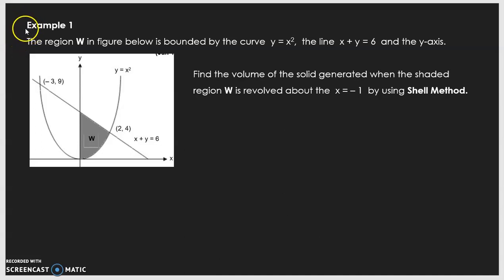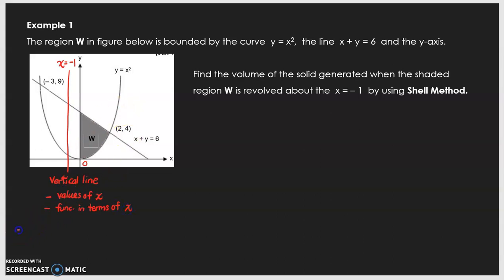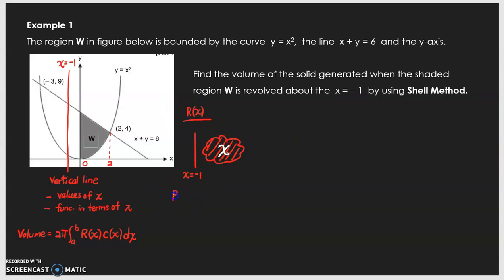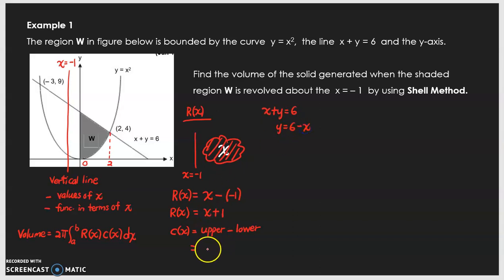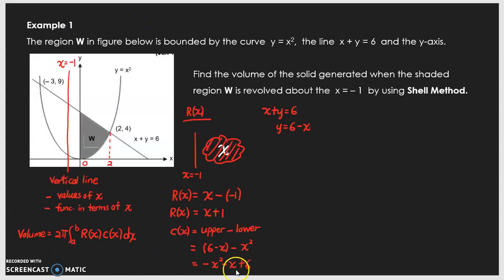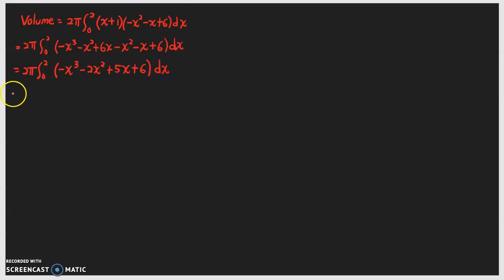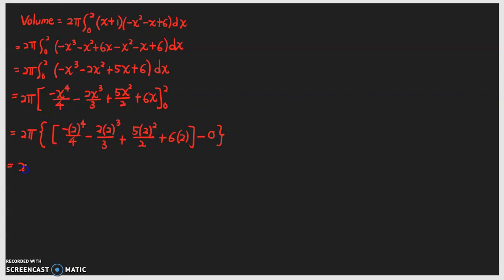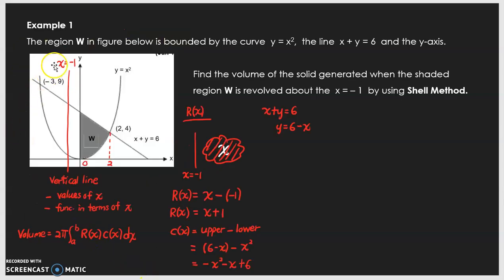59th video: MAT183 - Application of Integration - Volume - Shell Method - Example 1